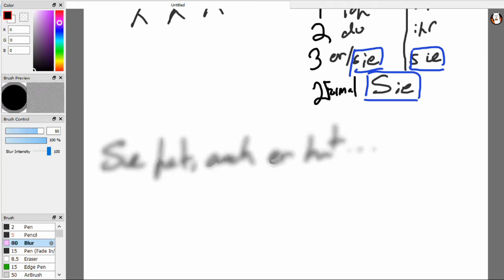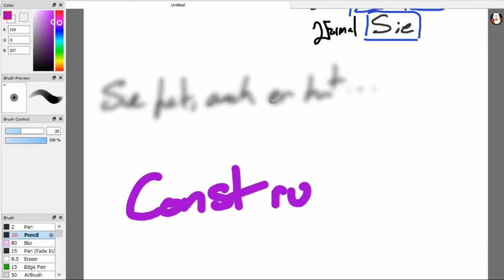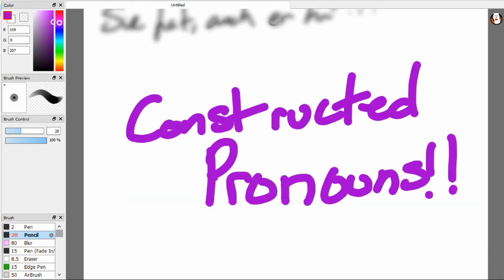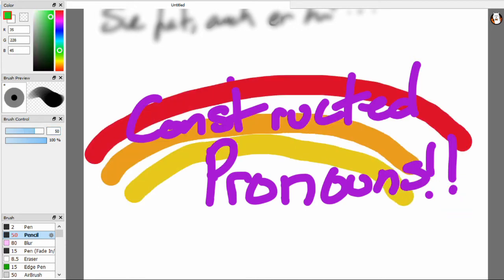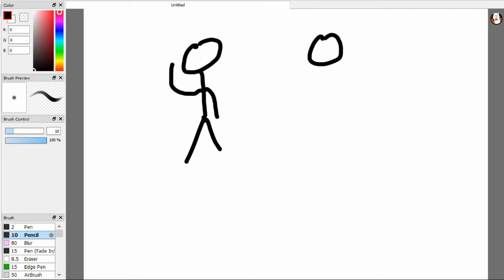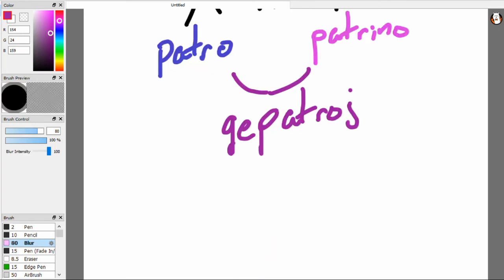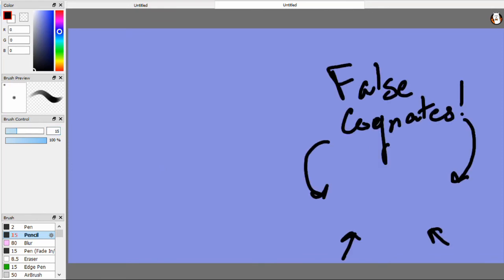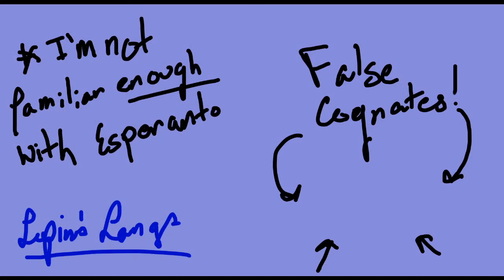Non-Binary Language - Real Languages and Conlangs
Non-binary language usage is something I find really interesting to talk about because it affects me so much. So, here's a whole video on it!